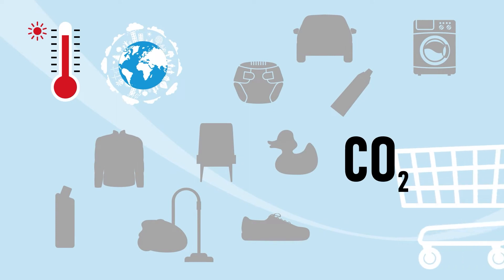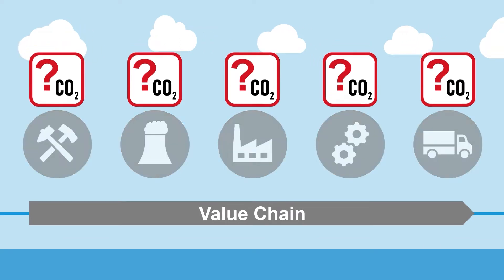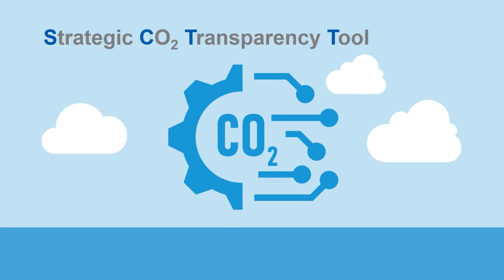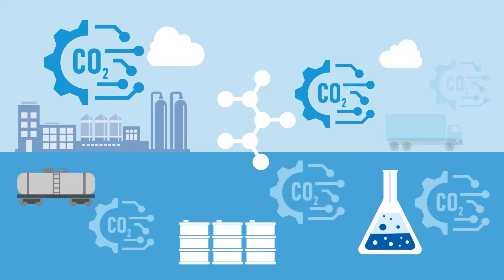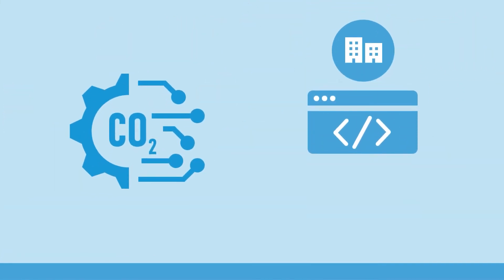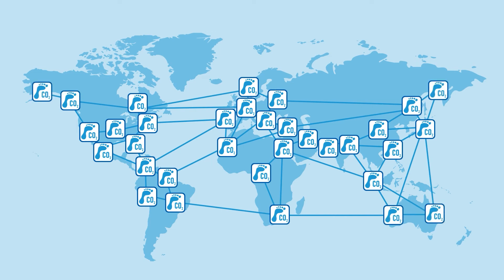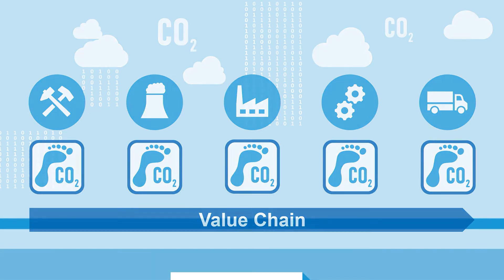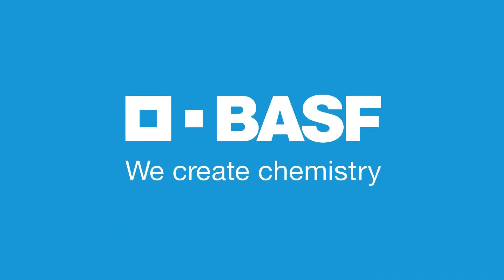Creating carbon transparency on product level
BASF’s methodology and proprietary digital solution for product carbon footprint calculation has proven its usability beyond our company’s scope. We have shared it with partnering software houses via licensing agreements. Based on BASF’s methodology, our partners develop software for implementation at third parties.
Steering the reduction of greenhouse gas emissions towards net zero requires the identification of reduction potential in value chains. Gaining transparency with carbon footprint on product level is an essential precondition to work towards that goal. BASF has therefore developed a proprietary digital solution to efficiently calculate product-related cradle-to-gate carbon footprints (PCF) leveraging primary data. BASF’s solution enables the company not only to provide accurate and granular PCFs for its sales portfolio, but also creates unparalleled transparency in what is driving greenhouse carbon emissions in its manufacturing footprint and raw material purchasing basket.